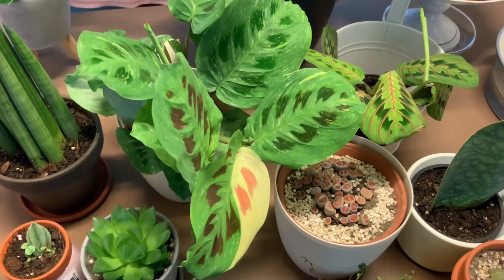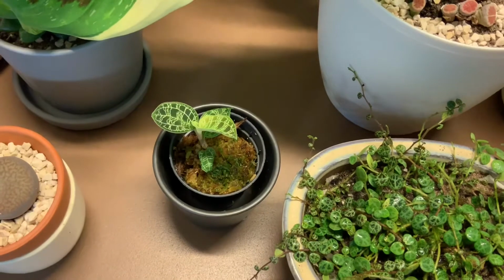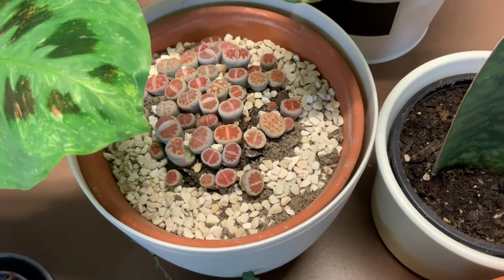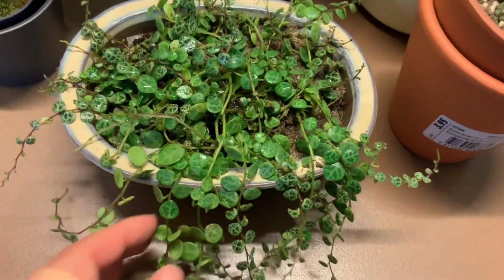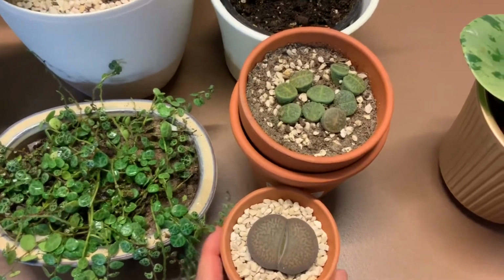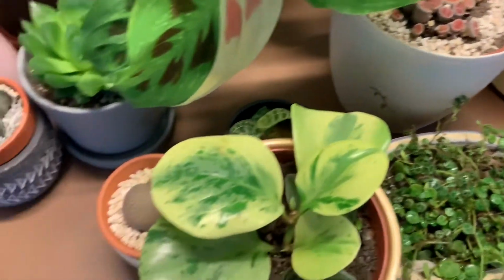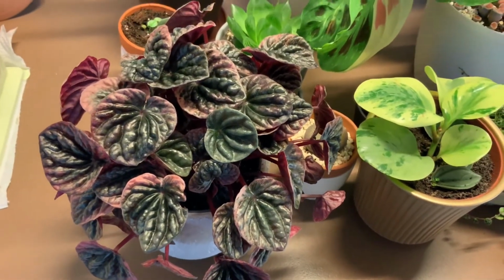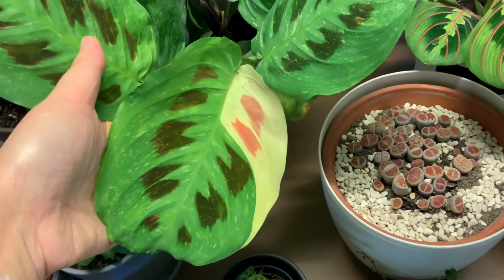Houseplants haul Nov 2020 variegated maranta jewel orchid string of turtles lithops whale fin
Surprisingly found maranta leucineura variegata, jewel orchid, succulent, cactus, Peperomia propagating easy lazy way.